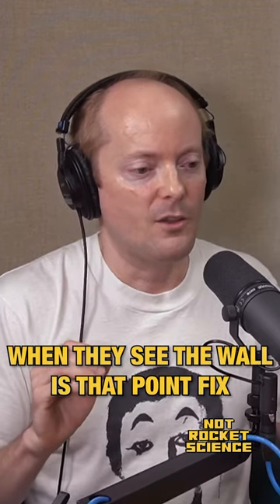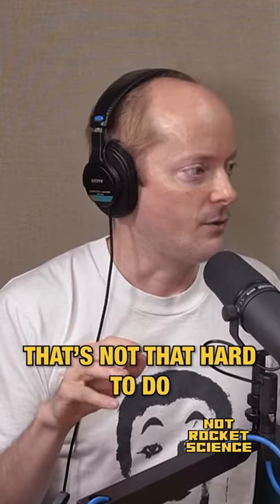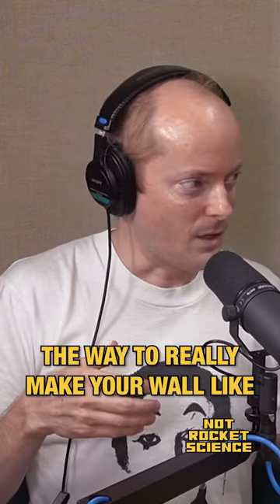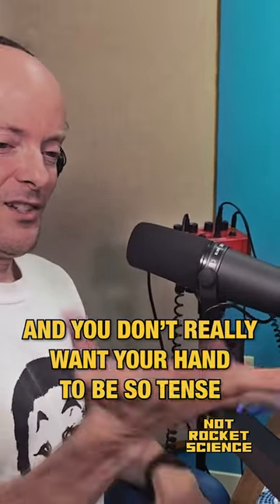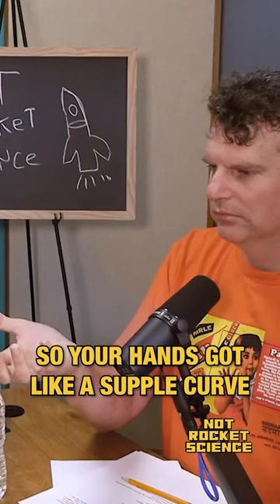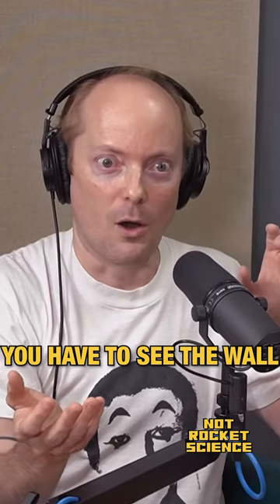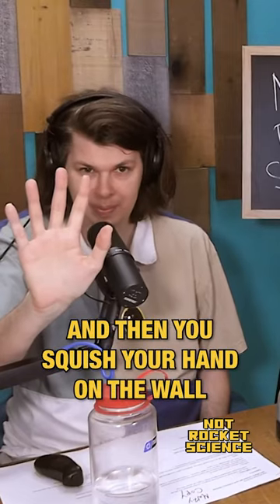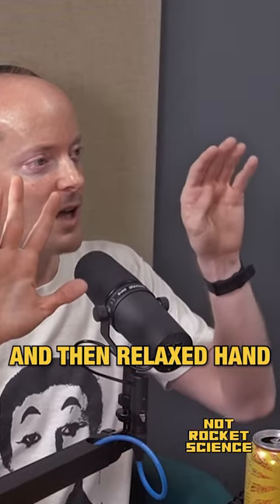How To Mime A Wall.